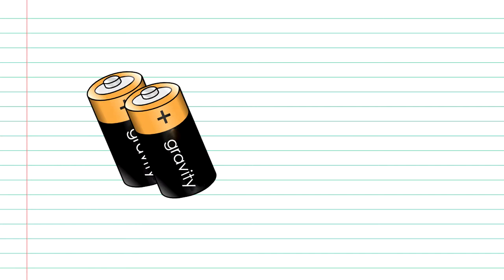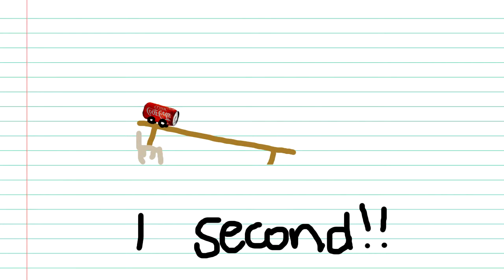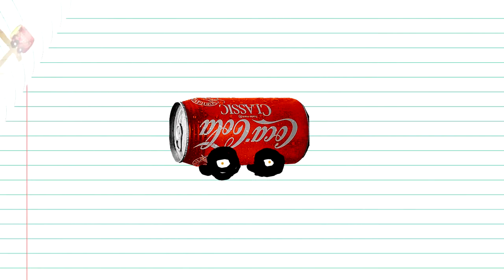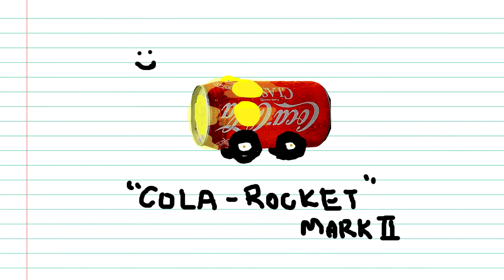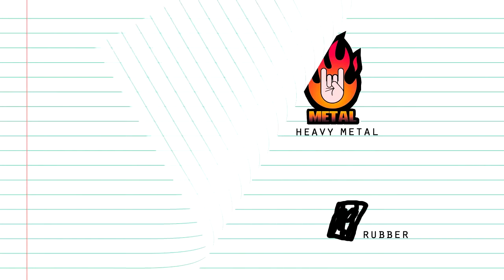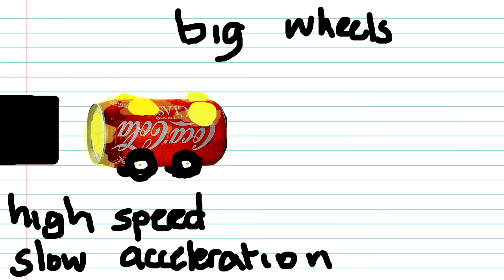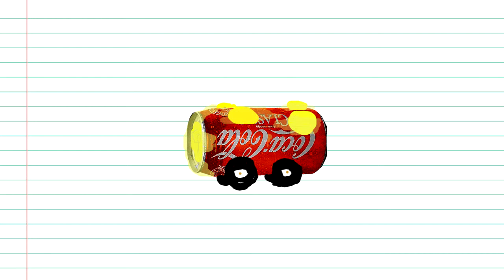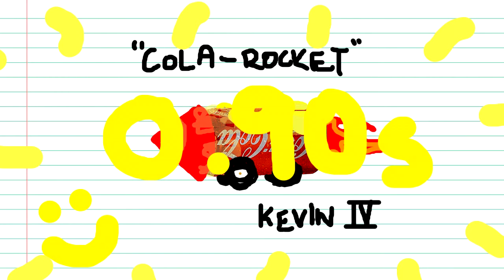Design-A-Car: Cola-Rocket!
ECC Cason & Tom science assignment - design a gravity powered car.